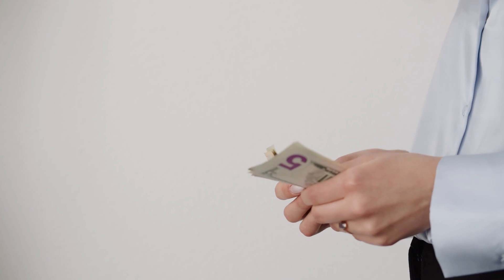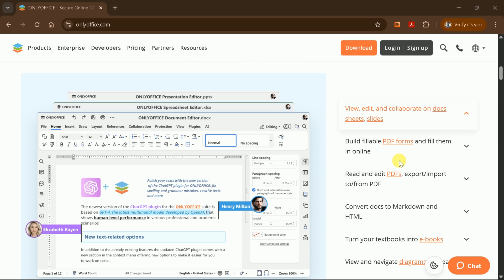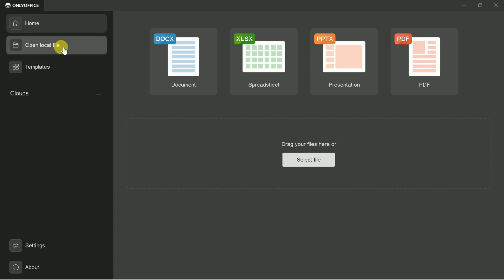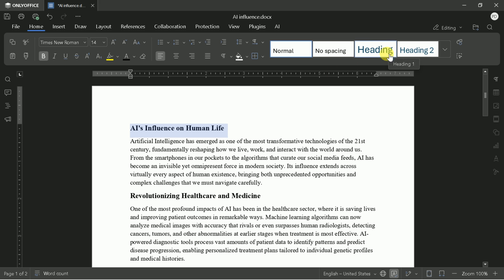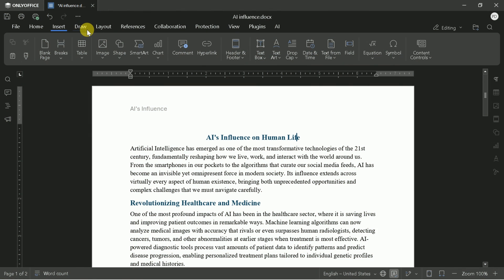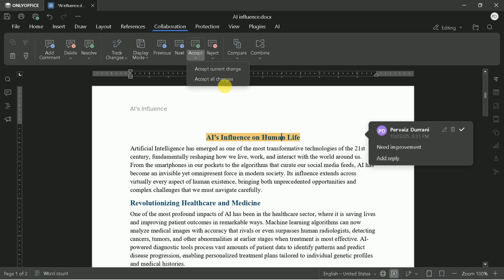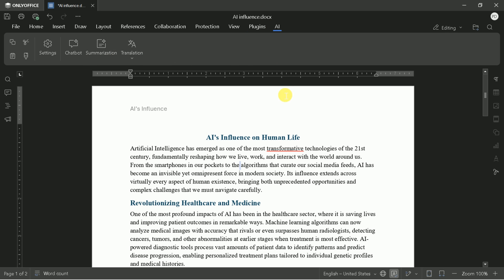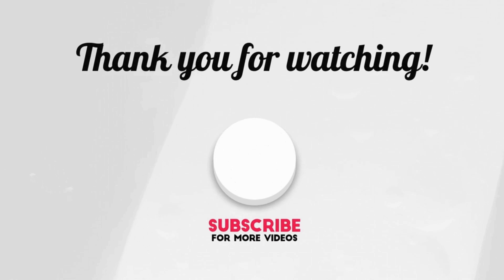The BEST Tool to Edit Word Docs 100% FREE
Edit Word Documents Like a Pro–No Cost, No Hassle! | Free & Powerful: The Only Word Doc Editor You’ll Ever Need

Looking for a powerful, user-friendly, and completely FREE way to edit your Word documents? In this video, I’ll show you why OnlyOffice is the best tool out there for editing Word docs without spending a dime! Whether you’re a student, professional, or just need to make quick changes to your documents, OnlyOffice has you covered.

I’ll walk you through the key features of OnlyOffice, including its intuitive interface, compatibility with Microsoft Word files (.doc, .docx), and seamless cloud integration. You’ll see how easy it is to create, edit, and collaborate on documents from any device—no expensive software or subscriptions required.

What you’ll learn in this video:
~How to access and use OnlyOffice for free
~Editing and formatting Word documents with ease
~Collaborating with others in real-time
~Saving and exporting your files in multiple formats